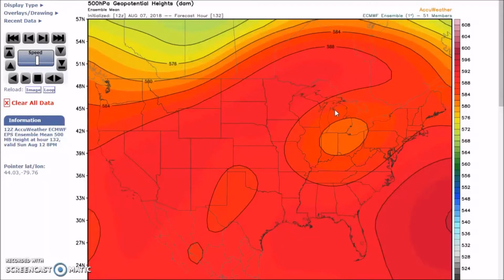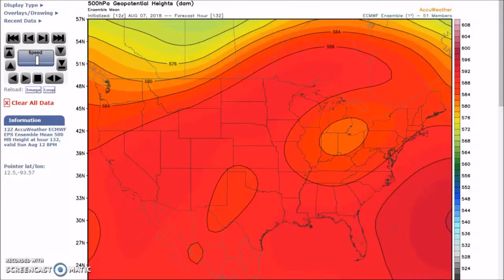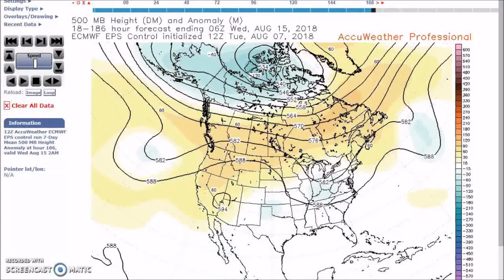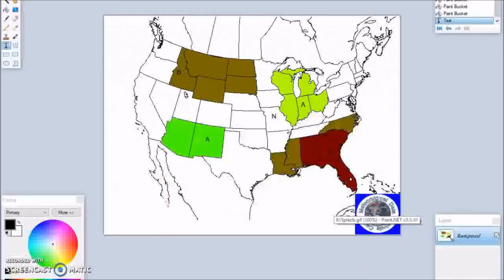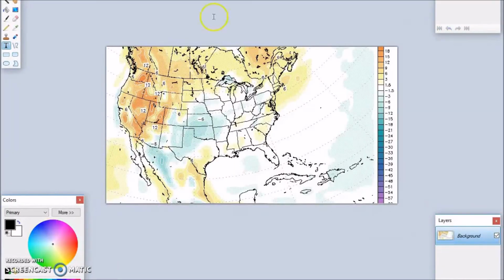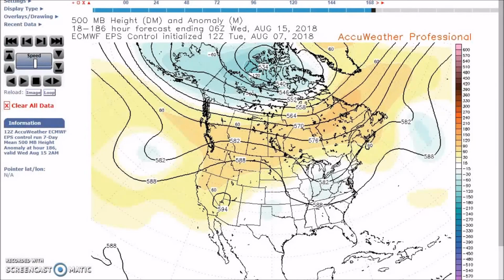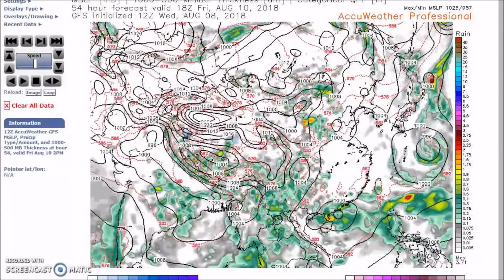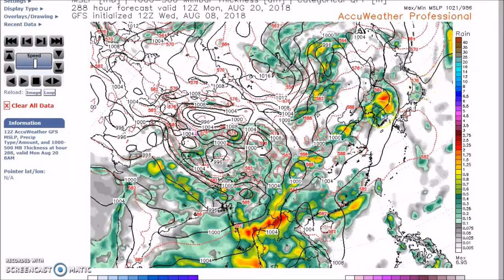Long Range Weather Forecast